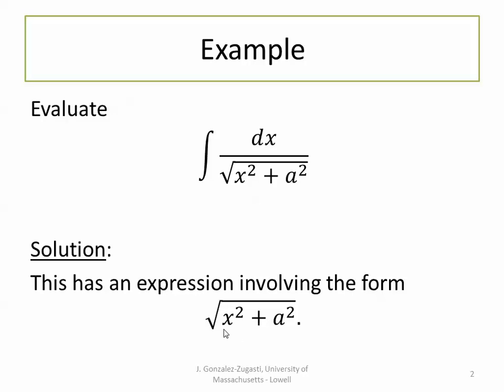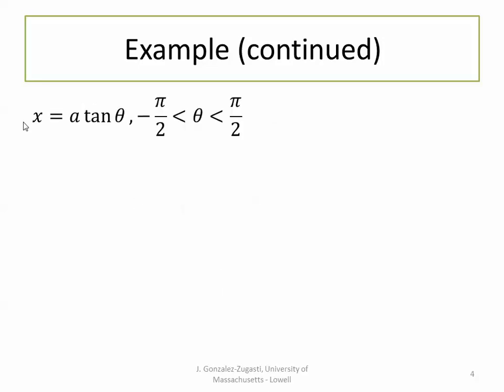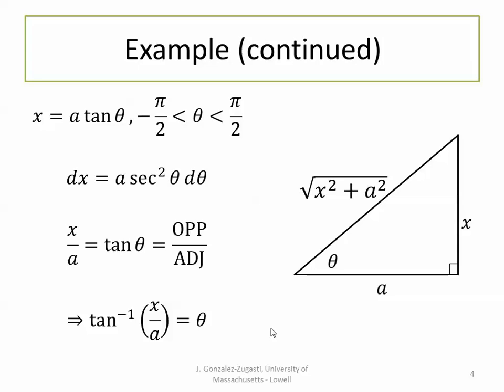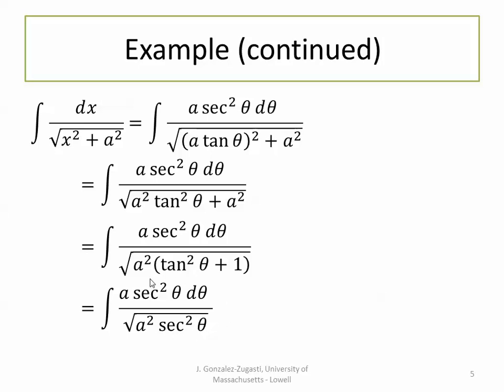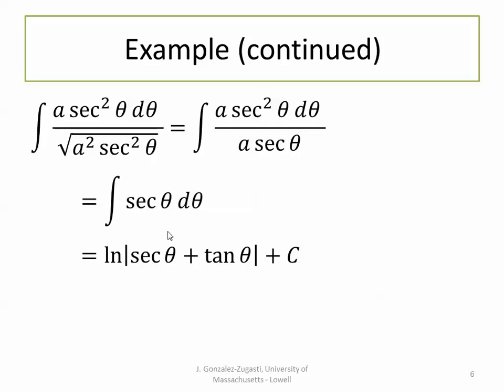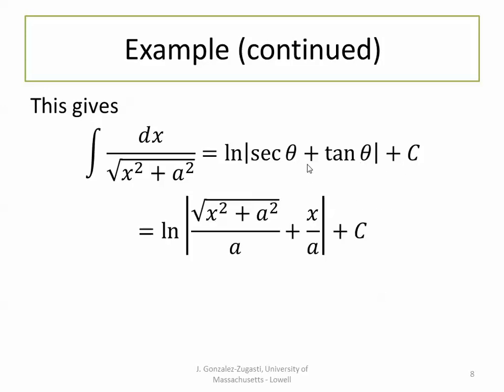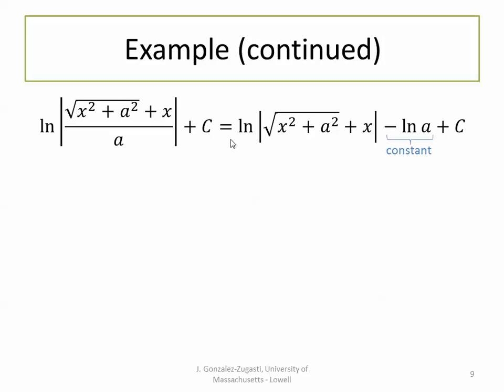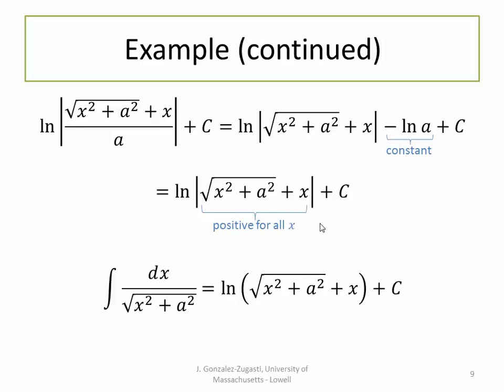8 3 2 Trigonometric Substitutions